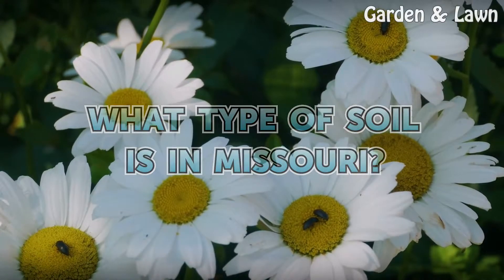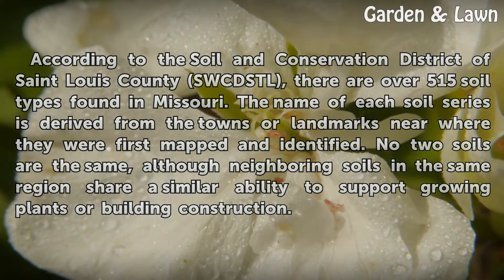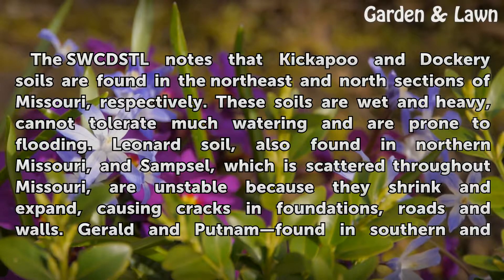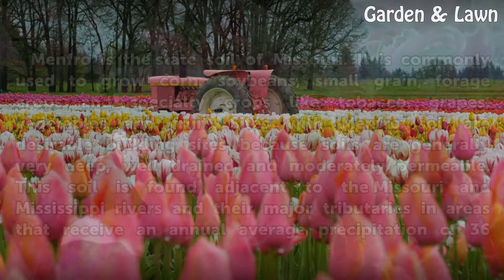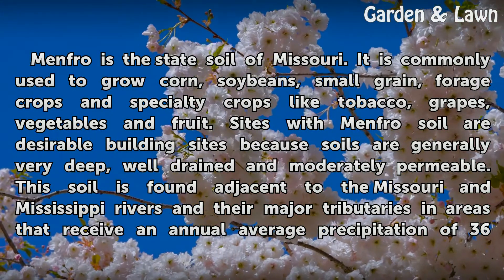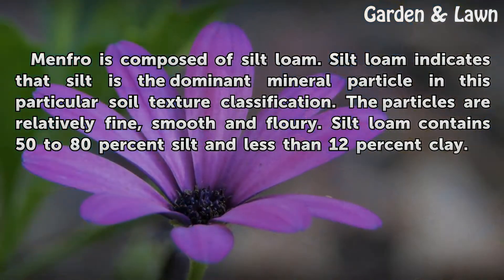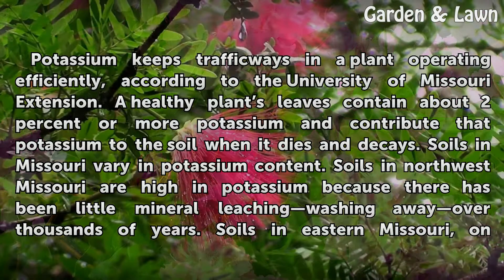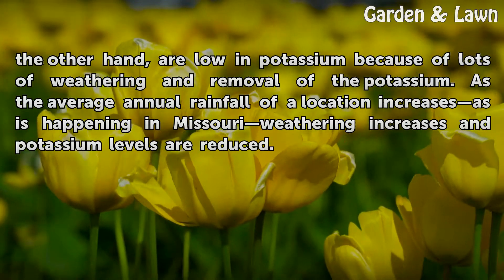What Type of Soil Is in Missouri?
What Type of Soil Is in Missouri?. According to the Soil and Conservation District of Saint Louis County (SWCDSTL), there are over 515 soil types found in Missouri. The name of each soil series is derived from the towns or landmarks near where they were first mapped and identified. No two soils are the same, although neighboring soils in the same...

Table of contents What Type of Soil Is in Missouri?
Soil by Region 00:44
Menfro 01:27
Silt Loam 02:06
Potassium 02:30
Considerations 03:17